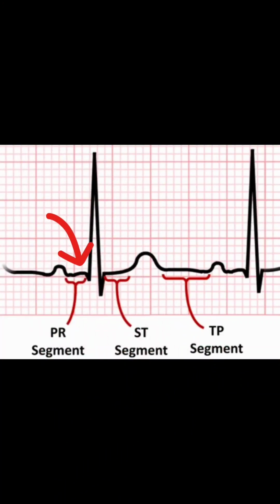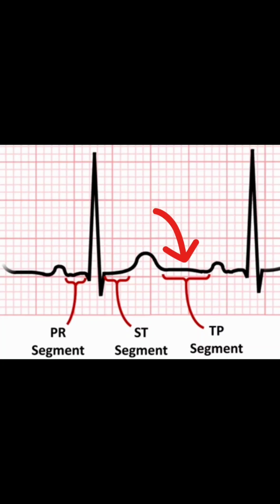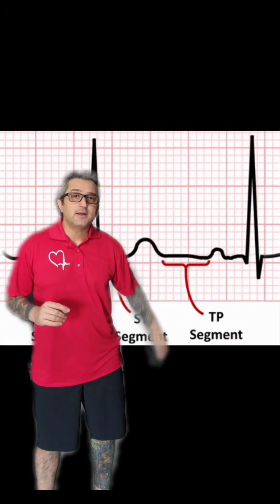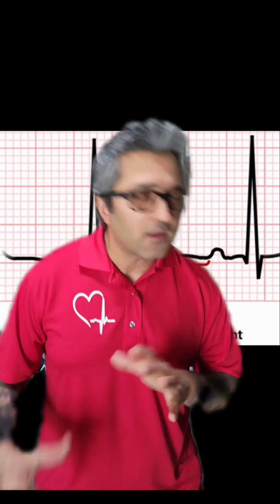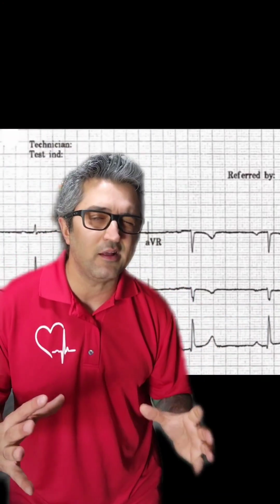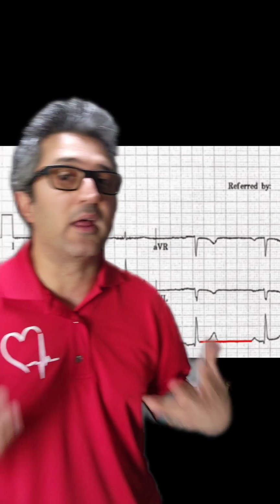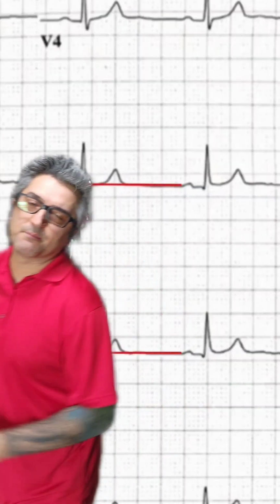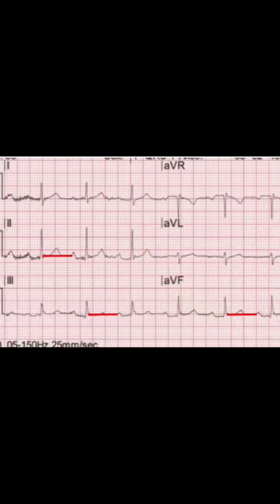ECG ST segment assessment.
learn how to properly assess for ST segment changes on the ECG.